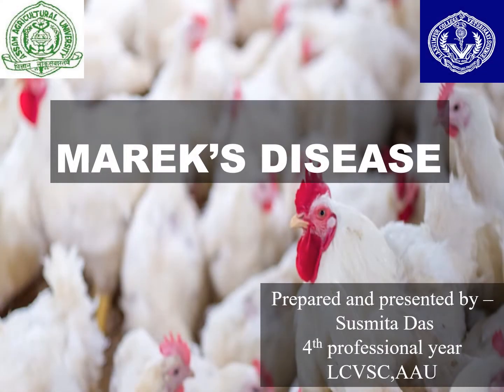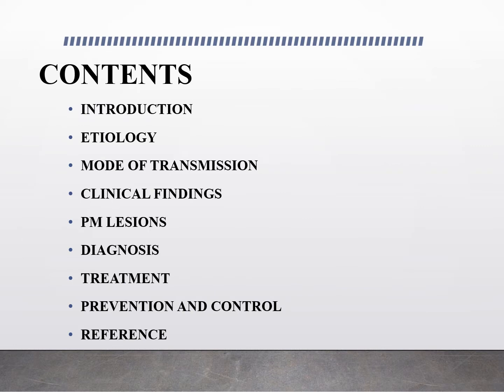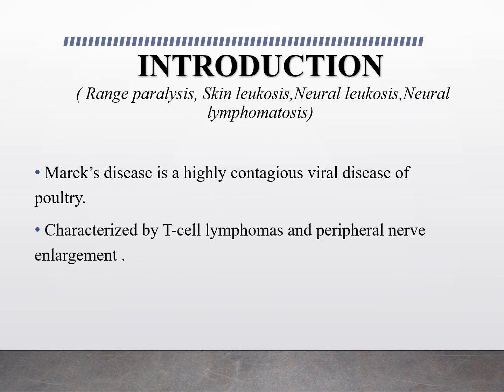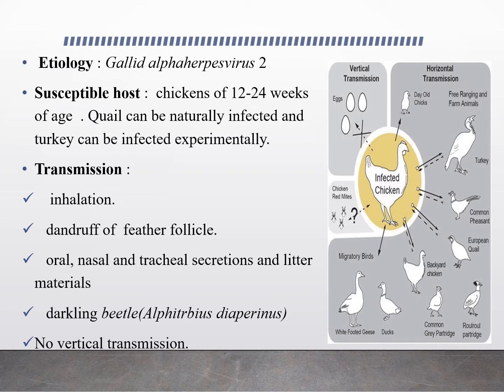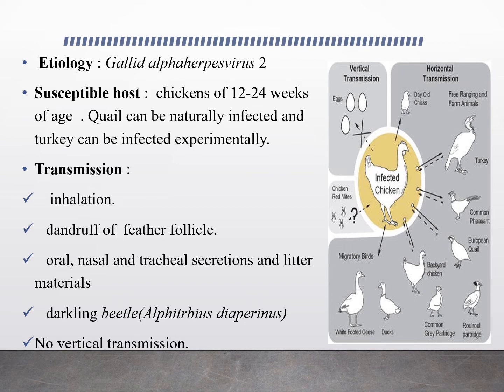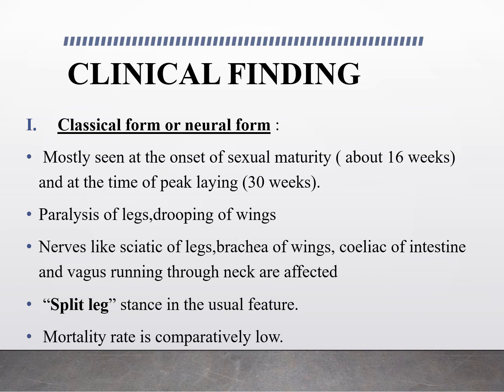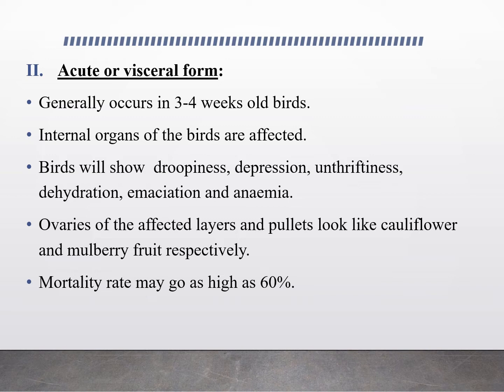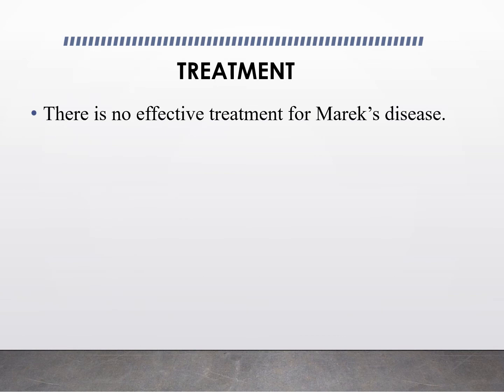Marek's disease (Poultry)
Bird
Avian
Bird disease
Poultry Disease